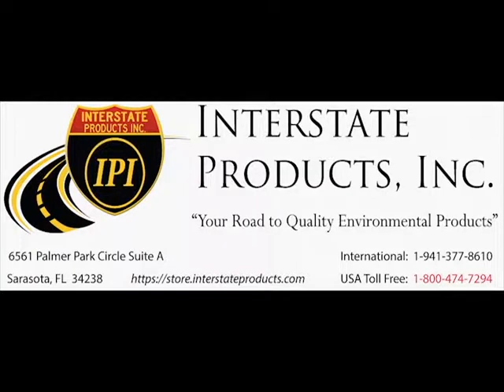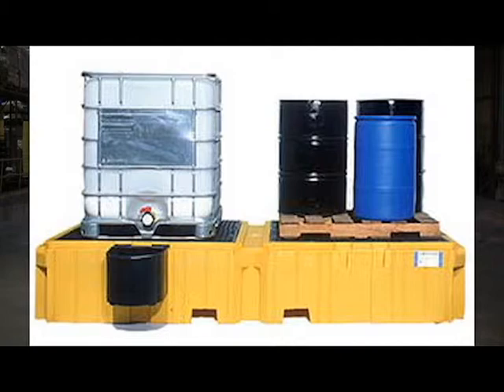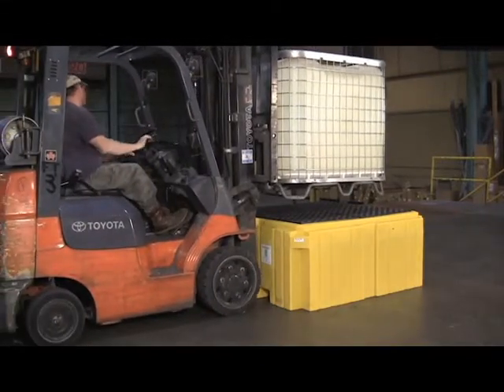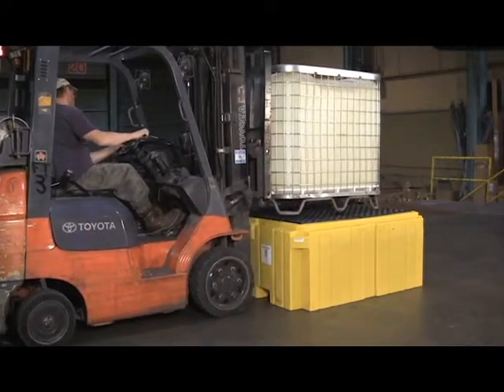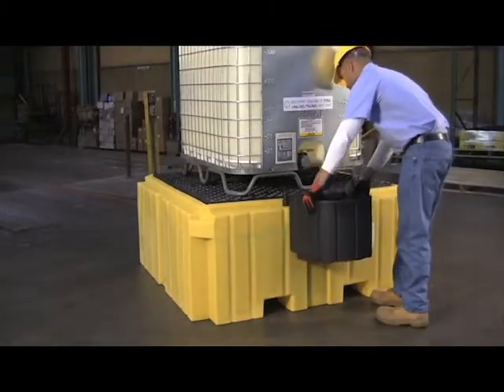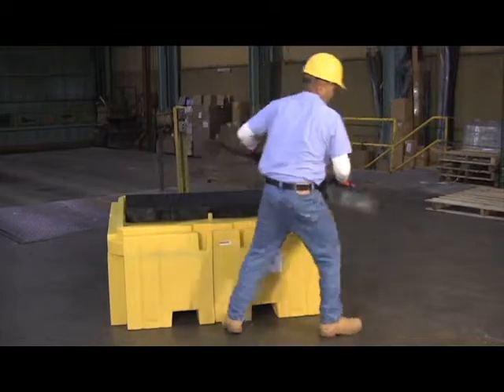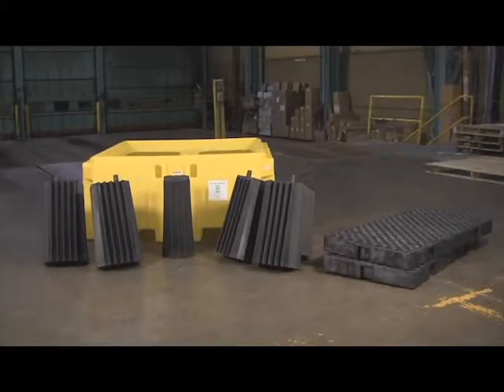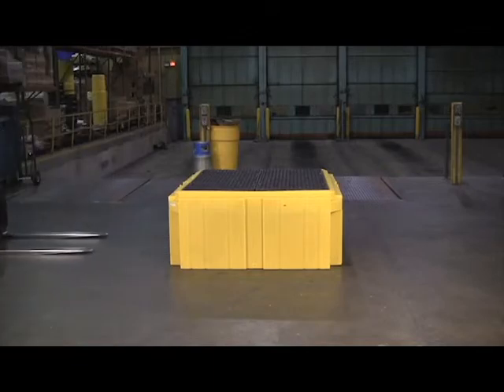Spill Containment for IBCs, Tanks and Totes Ultra IBC Spill Pallet Plus 2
Key Features:
• Low profile, 28” overall height - allows safe and convenient IBC tank handling and dispensing.
• All polyethylene construction - offers excellent chemical resistance and will not rust or corrode.
• Forkliftable - allows convenient positioning to desired locations.
• Low-cost design with value-added features and benefits.
• Large 52" x 52" deck allows safe and convenient placement of IBC tanks.
• Small footprint - 62” x 62” unit requires minimal floor space.
• 365-gallon sump capacity meets SPCC and EPA Container Storage and Spill Containment Regulations.
• Optional Pull Over Cover keeps rainwater out of the sump and helps comply with Stormwater Management Regulations.
• Five inner polyethylene columns support uniformly distributed loads of up to 8,500 lbs. All components are easily removed for cleaning.
• Optional Bucket Shelf captures spills from dispensing. Spills that exceed 3 gallons are channeled into the 365-gallon sump through a bulkhead fitting.